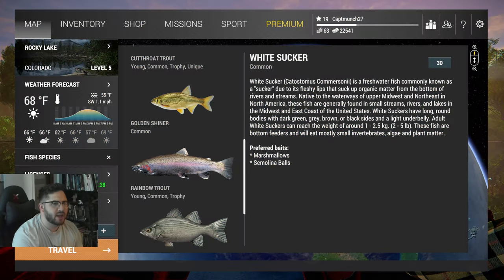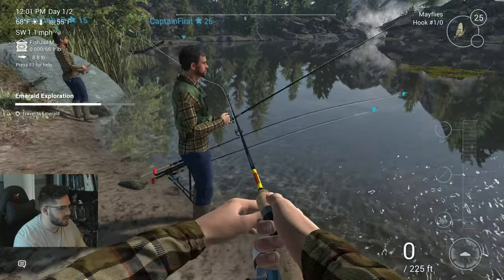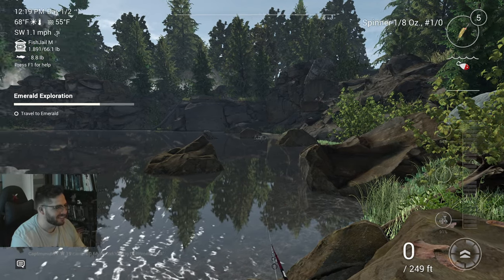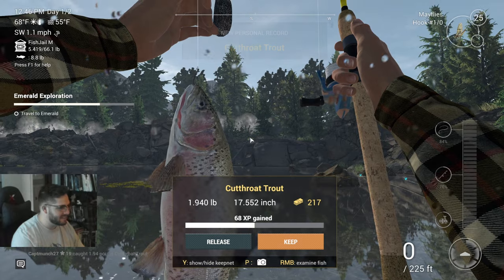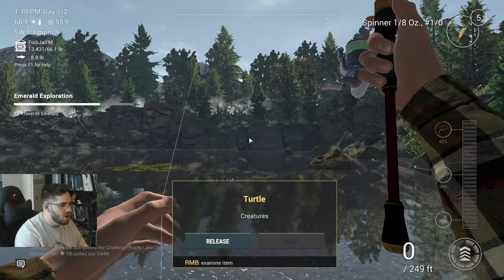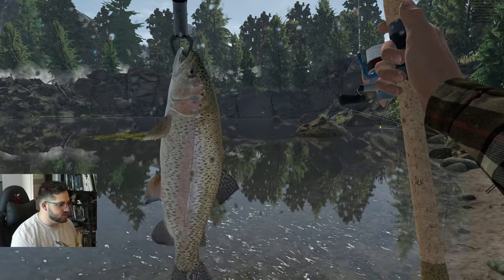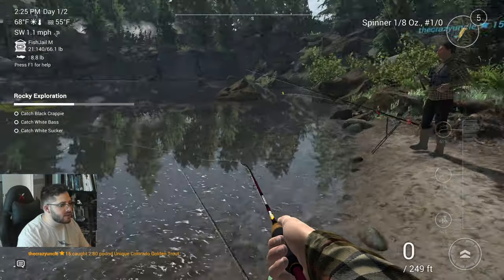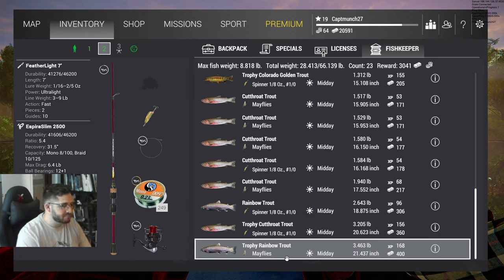HOOKED UP! On Mondo-Trophy Trout!! | Fishing Planet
Bjorn and I had a great time fishing for Trout on Rocky Lake! These Trout are HUGE & Voracious!! Ton of fun. Can't wait to head back!